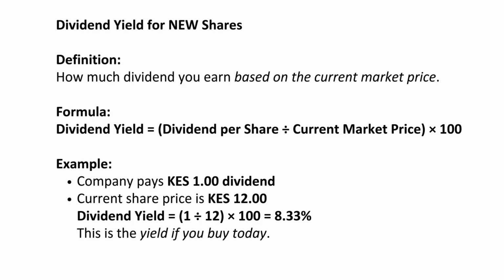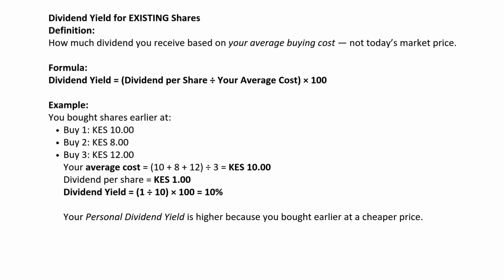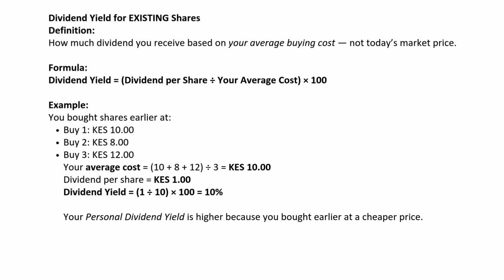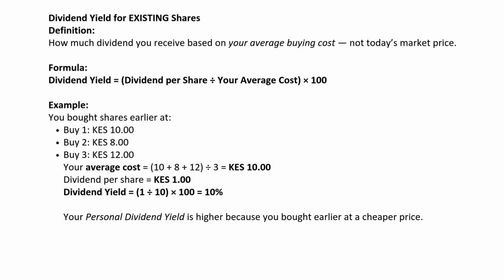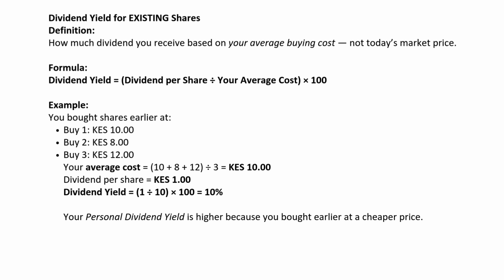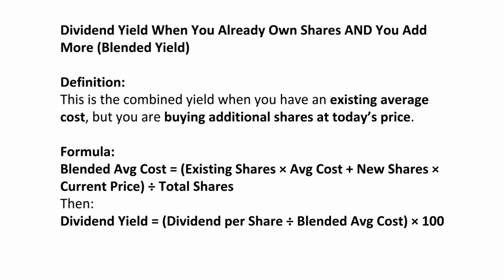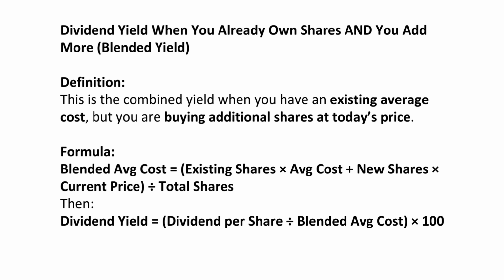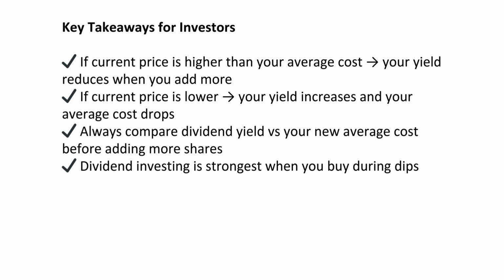Dividend Yield Explained: New Shares, Average Cost & Adding More Shares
Learn how to calculate dividend yield the right way — whether you're buying a new stock, already holding shares, or planning to increase your position.

In this video, I break down:

🔹 1. Dividend Yield for New Shares (Dividend ÷ Current Market Price)

When you're buying today, your yield is based on today’s price — not your target price.

🔹 2. Dividend Yield for Existing Shares (Dividend ÷ Your Average Cost)

If you already own shares, the dividend yield depends on what you paid for them.
Higher average cost = lower yield.
Lower average cost = higher yield.

🔹 3. Combined Yield When Adding More Shares

This is where most investors get confused.
You’ll learn how to calculate dividend yield when:

You own shares at one price

You're adding more at a different price

New average price changes your overall return

Buying high or low affects your long-term dividend income

📌 Formulas Covered

Dividend Yield = (Annual Dividend ÷ Current Price) × 100

Yield on Cost = (Dividend ÷ Average Cost) × 100

Combined Average Price = (Total Cost ÷ Total Shares)

New Dividend Yield after Buying More

If you buy at a higher price than your current average, your dividend yield goes down.
If you buy lower, your dividend yield improves.
This helps you make smarter buying decisions — especially for income investing.